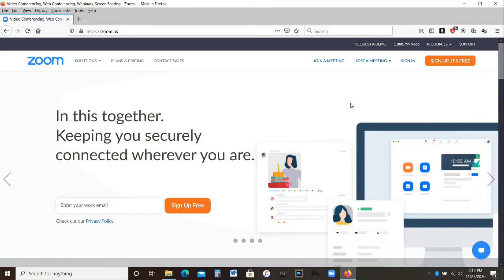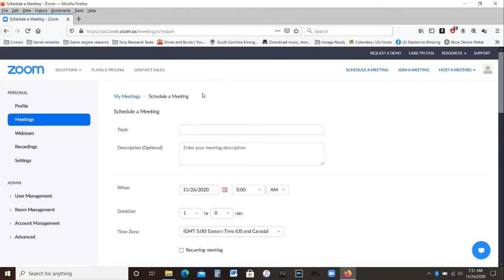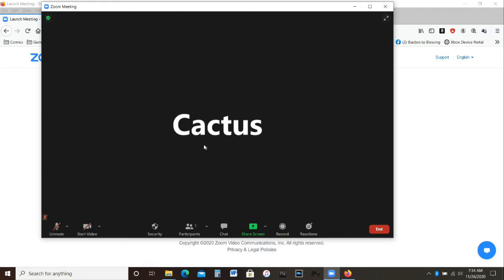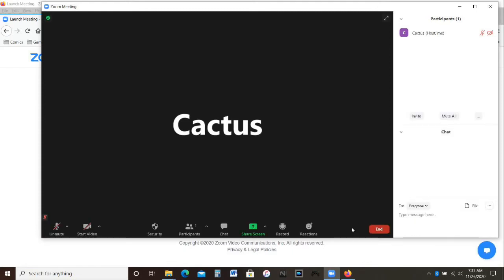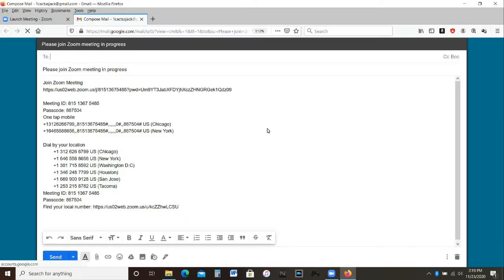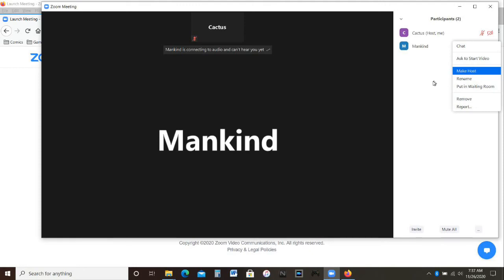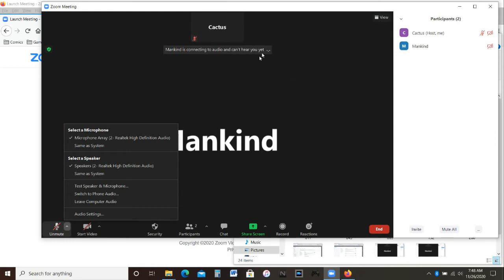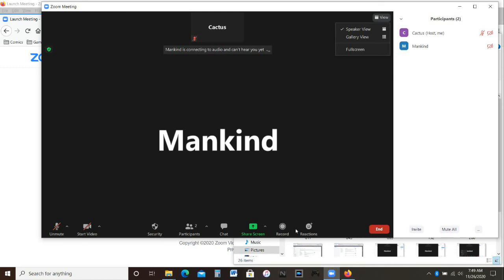How to use Zoom, Host side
This video goes over how to host a meeting for Zoom. Don't worry, it's not as hard as it seems. If you are looking at just attending a zoom meeting, see the previous video,